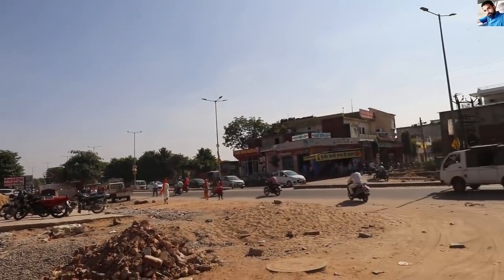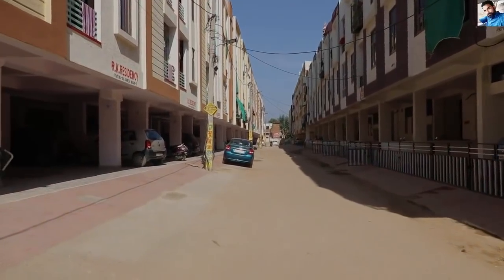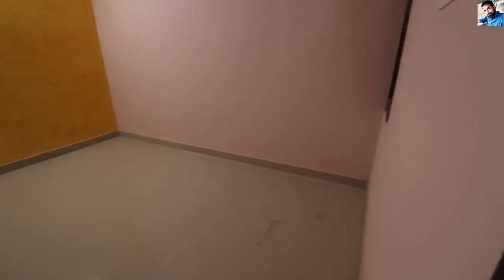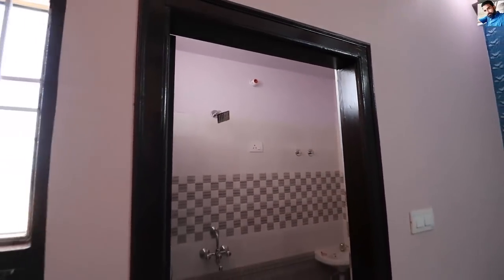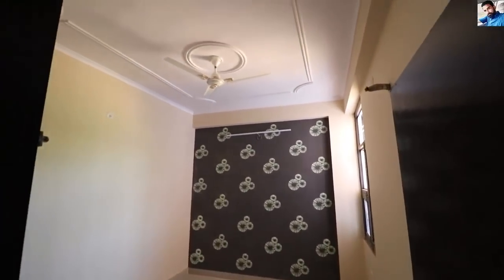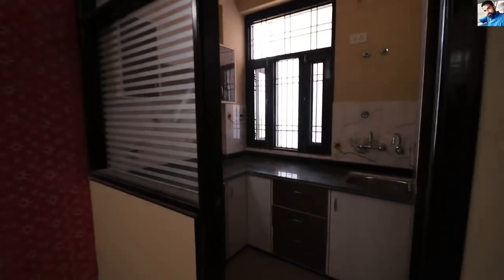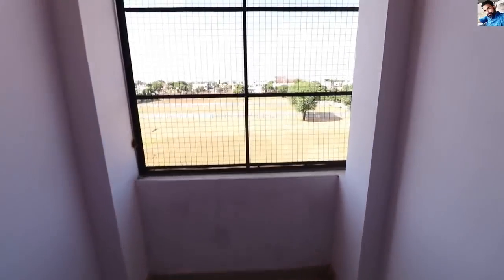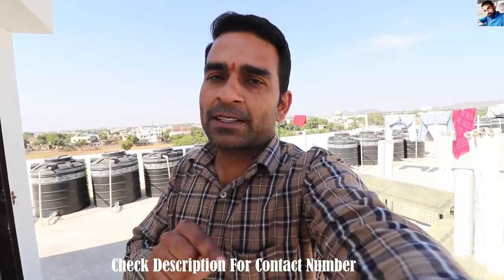सस्ते घर ख़रीदे | 2 BHK & 3 BHK SEMI FURNISHED FLAT FOR SALE | NIWARU ROAD JAIPUR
Ganesh Nagar 17
Niwaru Road jaipur

TIMING 8AM TO 12.30PM
3.30PM TO 7.00 PM